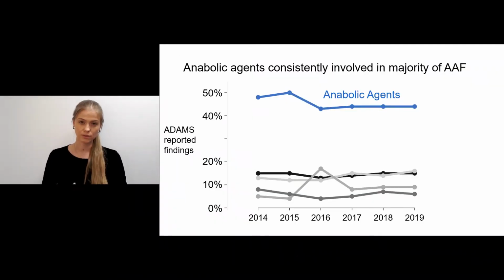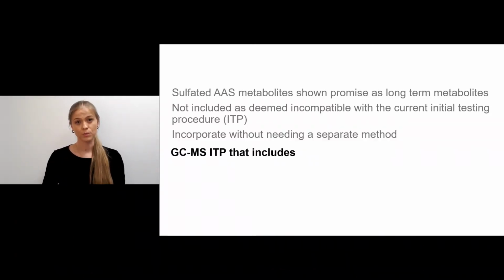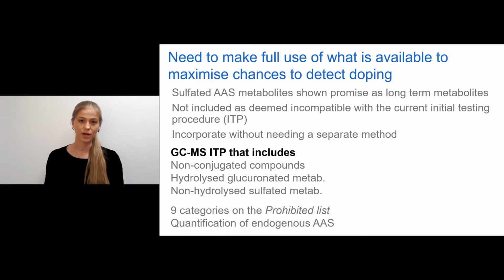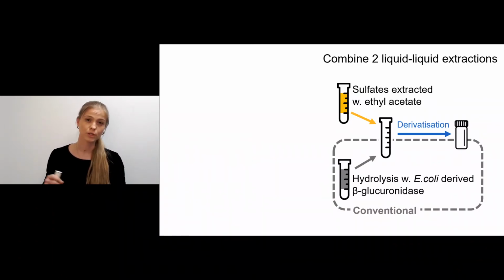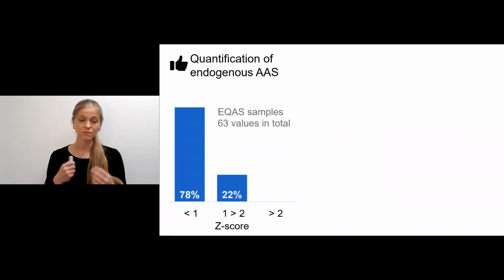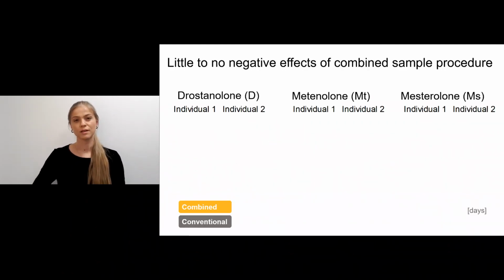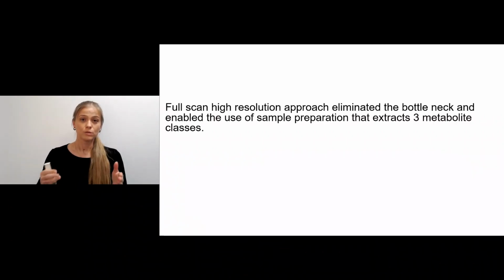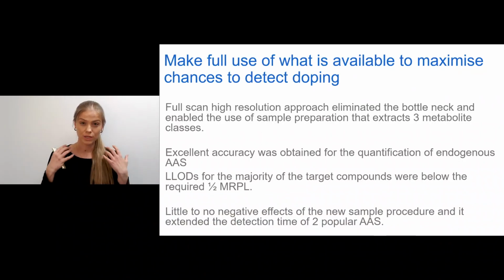2021 PCC Poster Session: Albertsdottir - DoCoLab Universiteit Gent-UGent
"Anabolic androgenic steroids (AAS) have in previous years consistently been listed as the most frequently detected class of compounds. Over the last decade, evidence has emerged where a longer detection time is accomplished by focusing on sulfated metabolites of AAS instead of the conventional gluco-conjugated metabolites. Despite a decade of research on sulfated AAS using LC-MS, no LC-MS initial testing procedure (ITP) has been developed that combines this class of compounds with the other mandatory targets. Such combination is crucial for economical purposes. Recently, it was demonstrated that the direct injection of non-hydrolyzed sulfates is compatible with GC-MS.

Using this approach and by taking full advantage of the open screening capabilities of the quadrupole time of flight MS (QTOF-MS), this work describes for the first time a validated ITP that allows the detection of non-hydrolyzed sulfated metabolites of AAS while, simultaneously, remaining capable of detecting a vast range of other classes of compounds, as well as the quantification of endogenous steroids, as required for an ITP compliant with the applicable WADA regulations. The method contains 263 compounds from 9 categories, including stimulants, narcotics, AAS and beta-blockers. Additionally, the advantages of the new method were illustrated by analyzing excretion samples of drostanolone, mesterolone and metenolone."